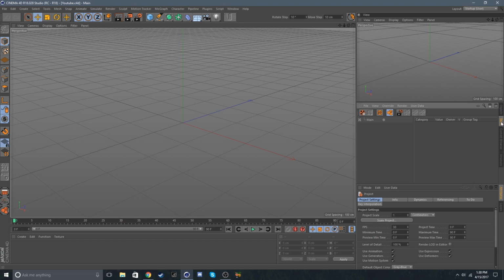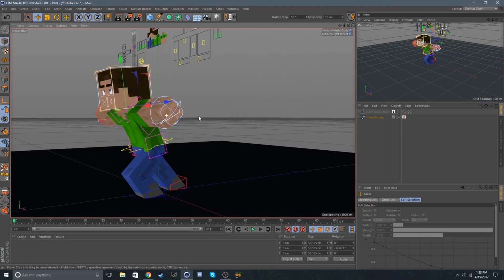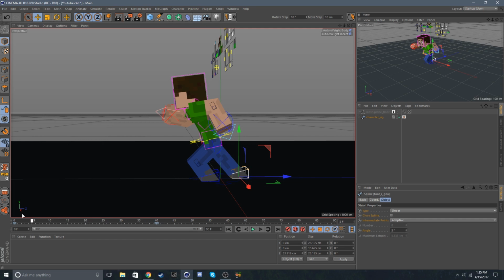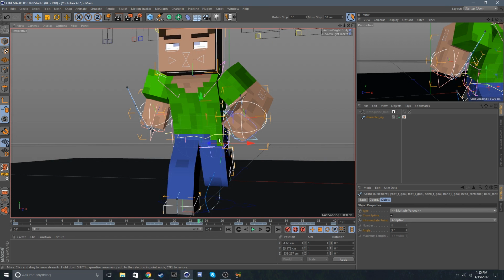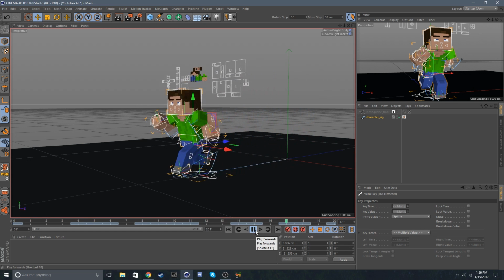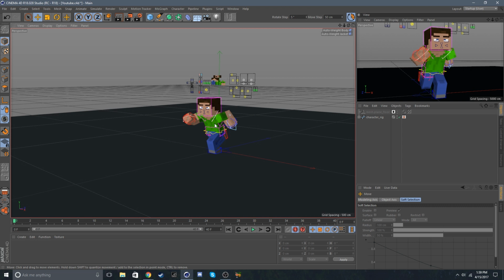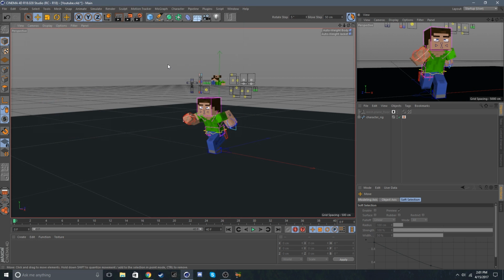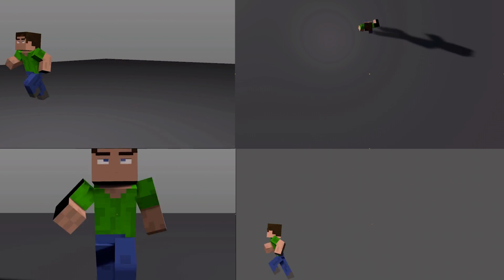Run Cycles - Cinema 4D | Tips & Tricks [8]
For those coming back to look for a certain part of the video,
0:26

Videos in the beginning by order:
- Kubo & The Two Strings
- Rick and Morty - Season 1 EP. 9
- Moana

Minecraft is copyright to Mojang. Go buy it! minecraft.net